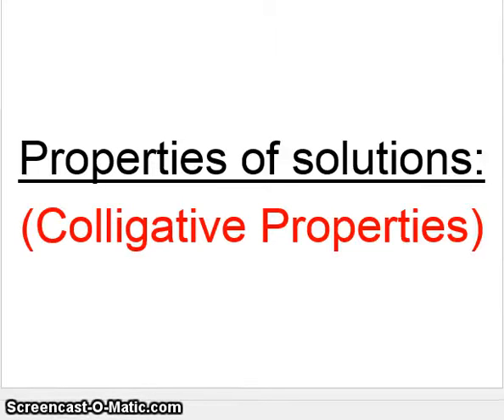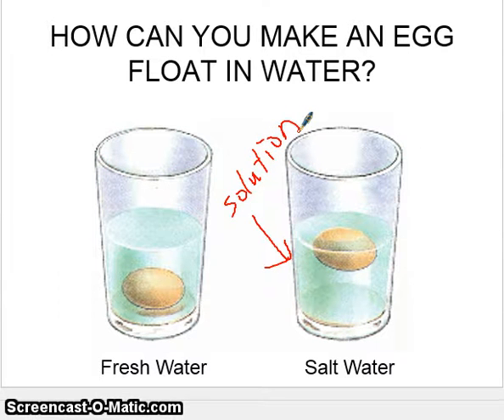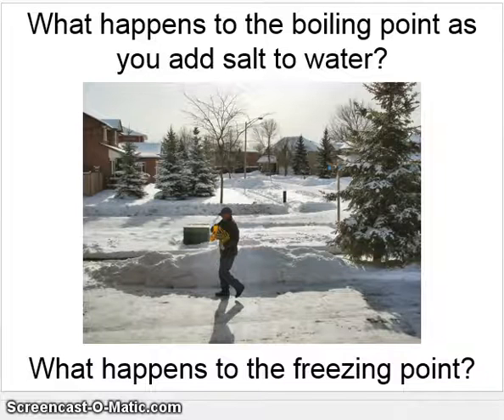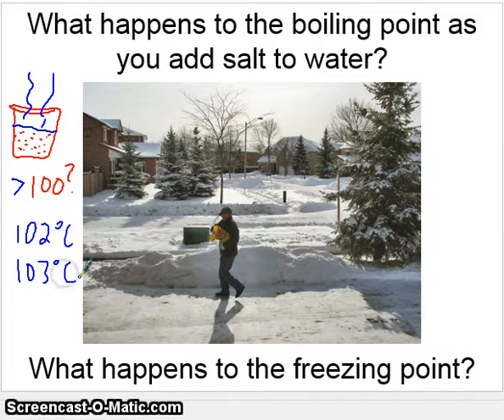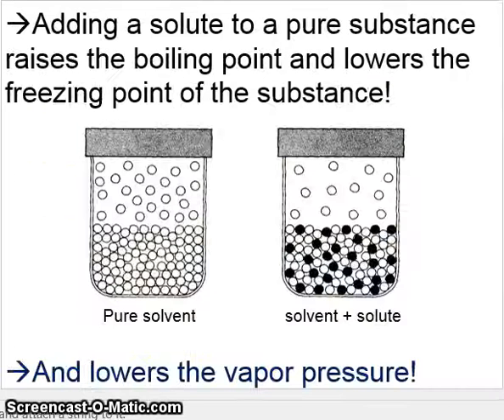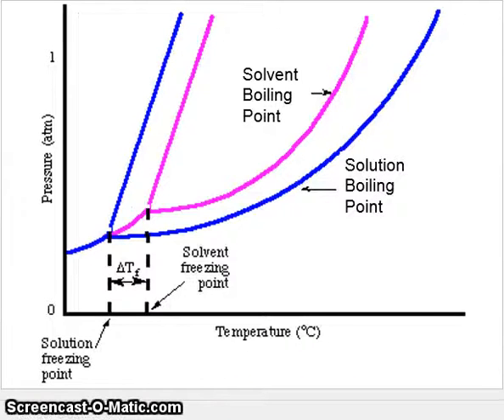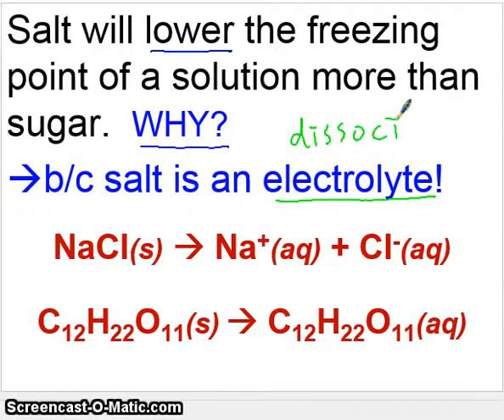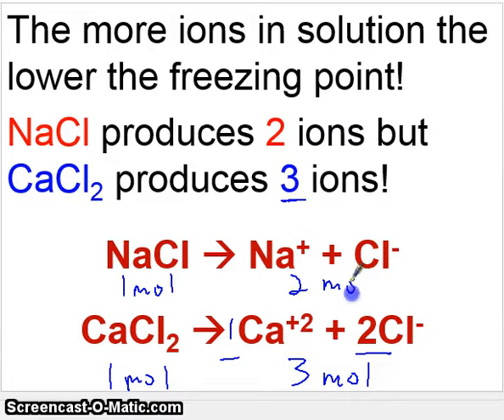Video 13.5 H Chem Zinovchik Colligative Properties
This video goes over properties of solutions.